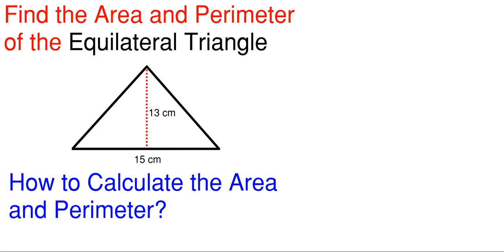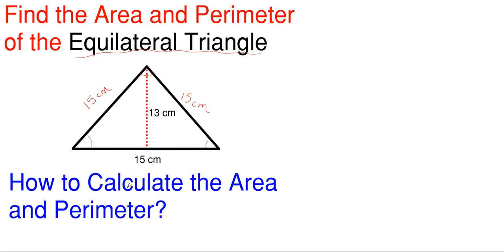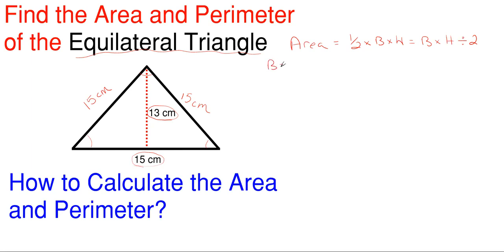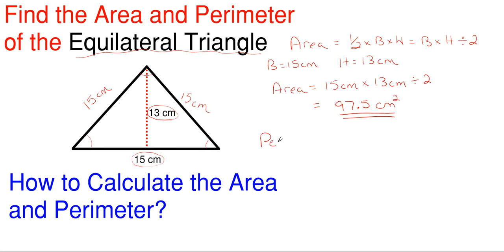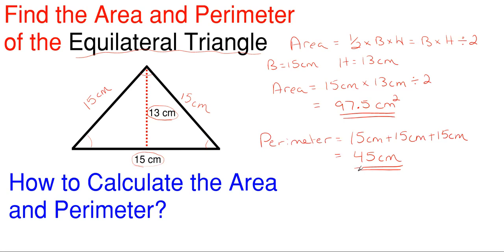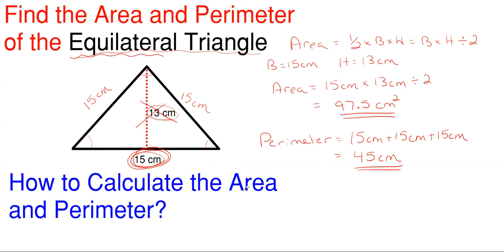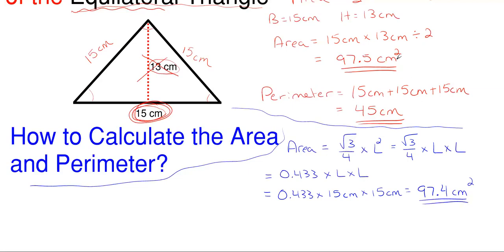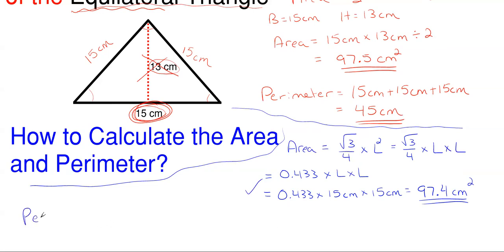How to Find the Area and Perimeter of an Equilateral Triangle – Area and Perimeter Problem 8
In this video, we calculate the area and the perimeter for an Equilateral Triangle.

Problem statement:
Find the area and the perimeter for the equilateral triangle shown.

Topics of this problem include:
Area
Perimeter
Equilateral triangle
Equal lengths
Equal sides
Equal angles
Triangle
Right triangle
½ Base times width
Sqrt(3)/2 * L^2
Adding sides together
Shapes
Pre high school math

Pre High School
Area and Perimeter Problem 8
Pre High school level
Professor Engineer
Professor_Engineer